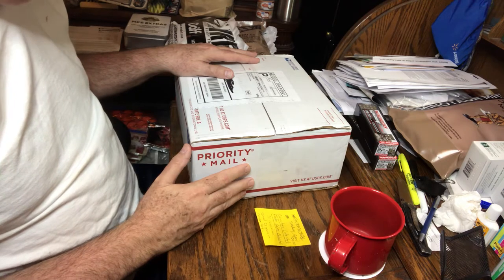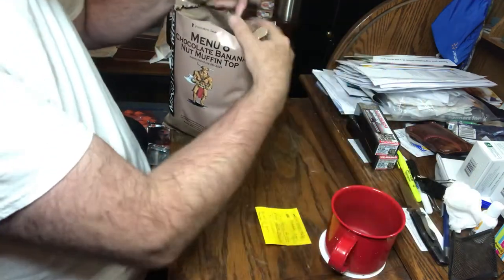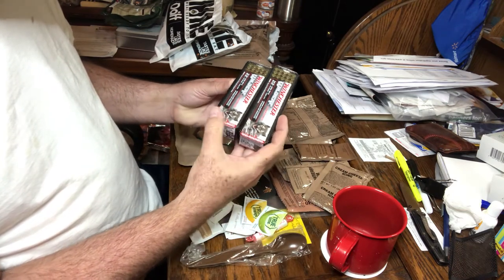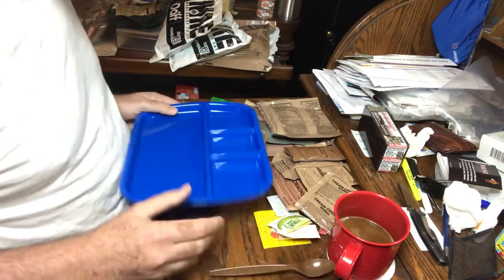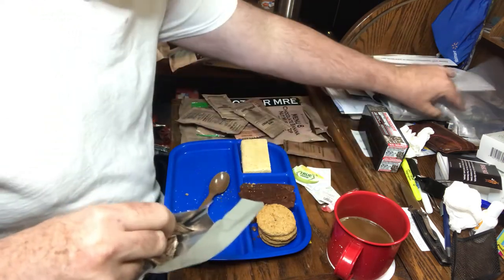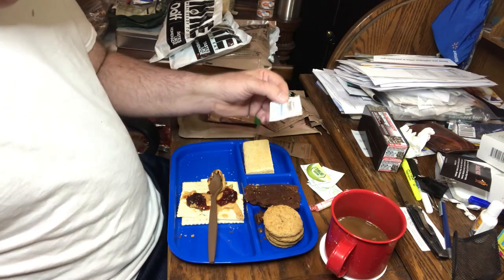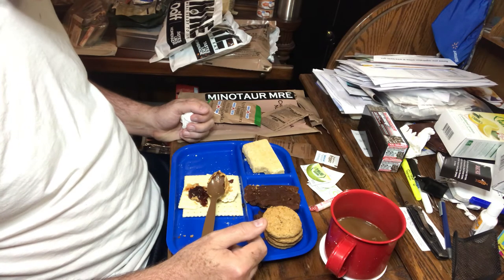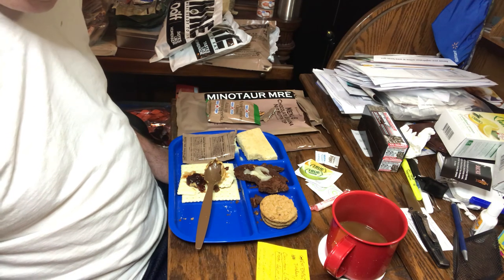Minotaur MRE - Chocolate Banana Nut Muffin Top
Minotaur MRE Menu 8 Chocolate Banana NutMuffin Top - Inspection Date 06/2021

Mail Call from Foreign MREs.com - Daff MRE, Arctic Field Ration, and Mystery Box.

Winchester 22 LR 40 Grain Copper Head 100 Pack x 2

True Lemon & True Lime 50 Packs

Shout out to Adam Chlastak.  He served 20 in the Marine Corps.  His channel is Christian Lifestyle Pastor Adam and he has 31 subscribers.

David Lynn
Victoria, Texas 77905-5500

Always be prepared and have a blessed Day. 🙏🏼